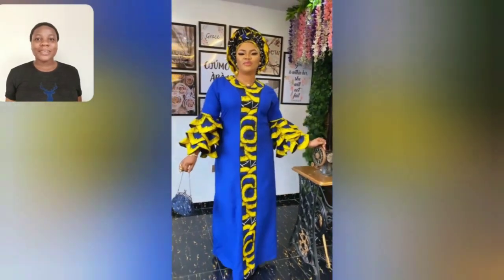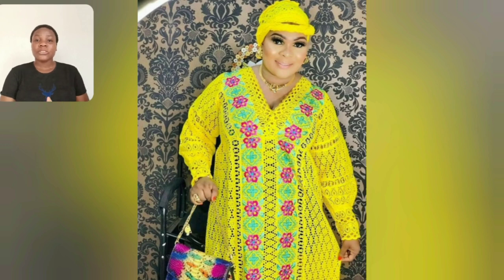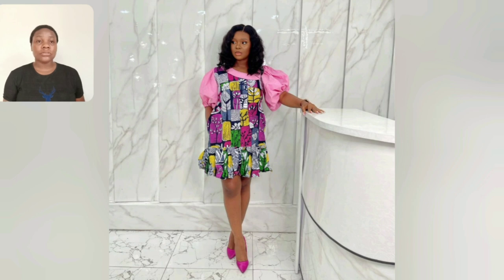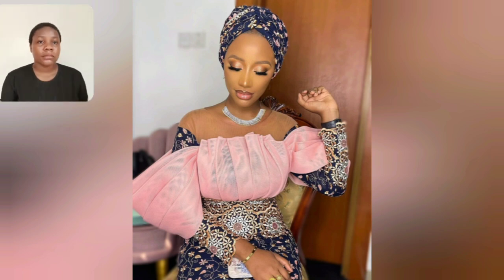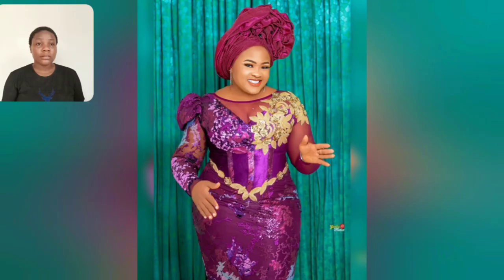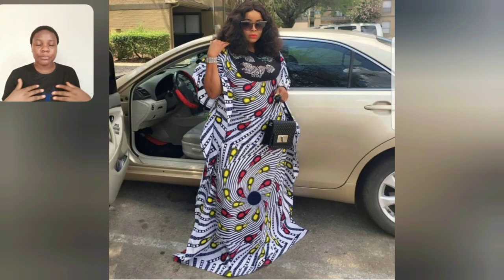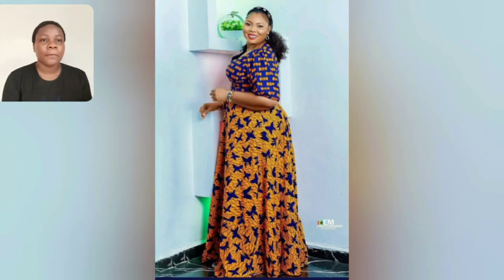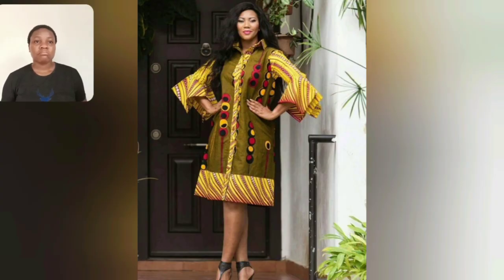African Dresses 2022 Letest Ankara And Asoebi Styles Unique And Gorgeous African Fashion Styles